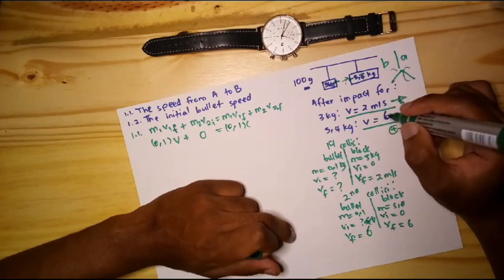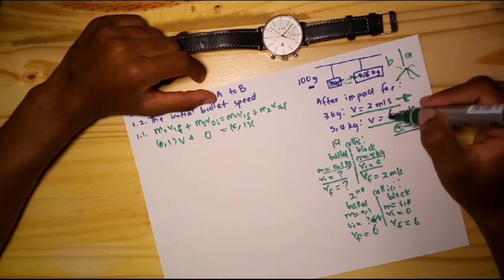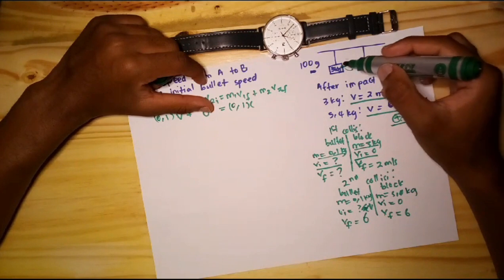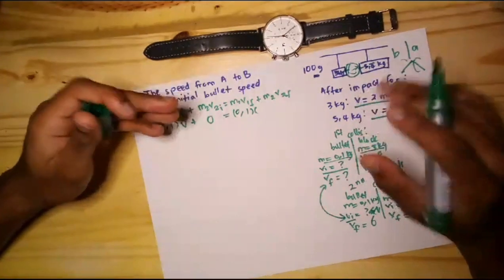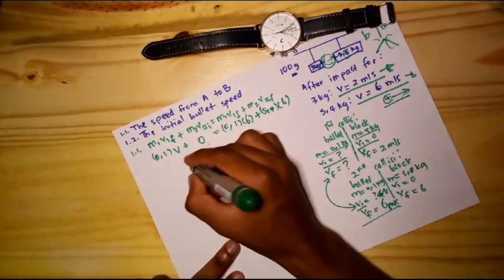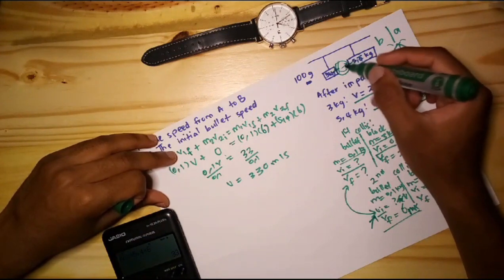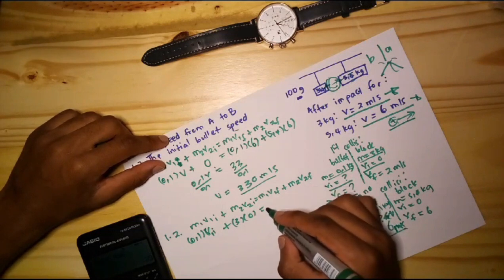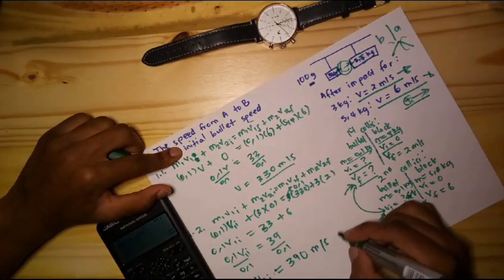Getting through momentum and impulse pt4